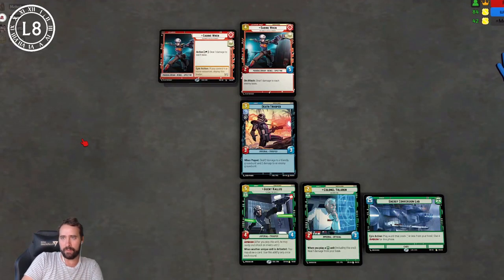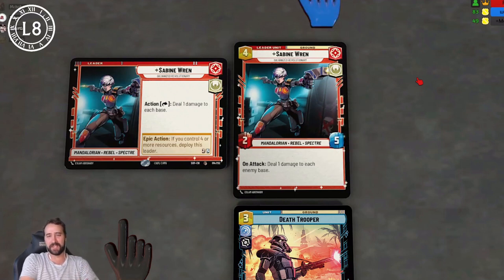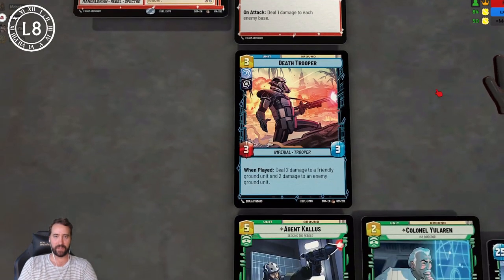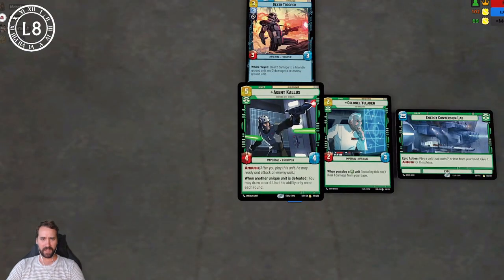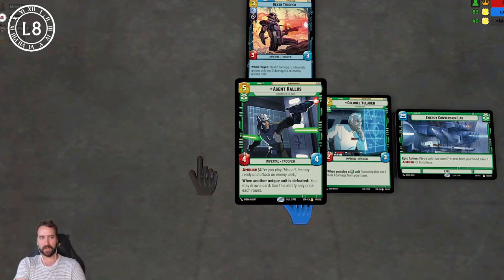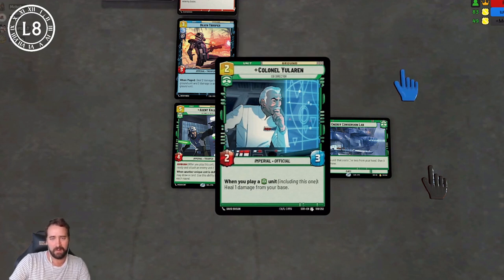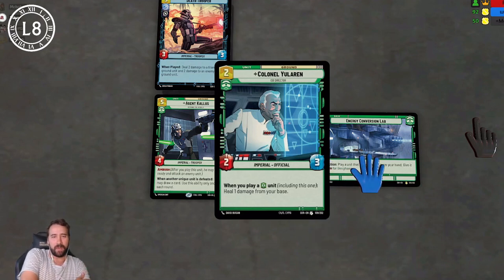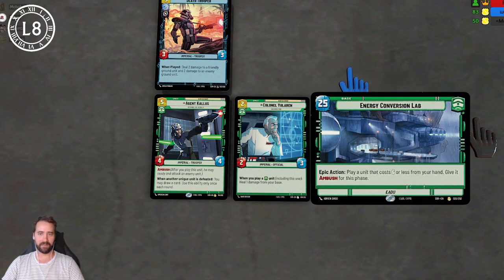Can Sabine COMPETE?!? Star Wars Unlimited Card Analysis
The L8 Night Gaming Crew analyzes 5 newly spoiled Star Wars Unlimited cards.